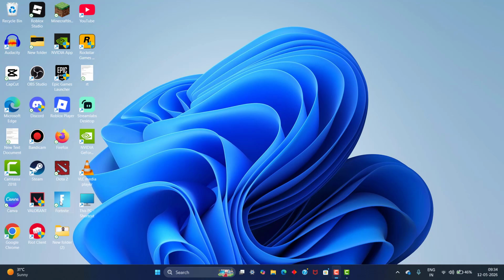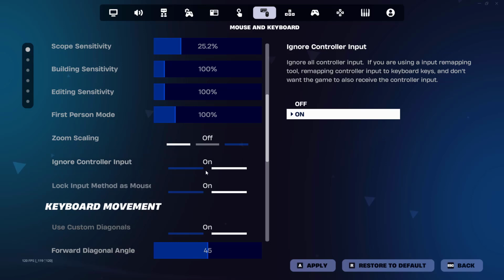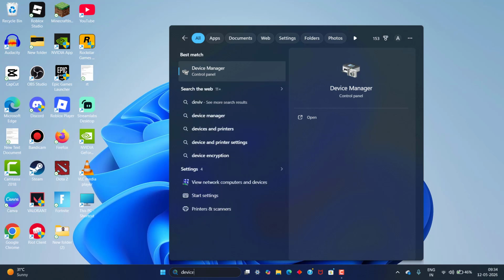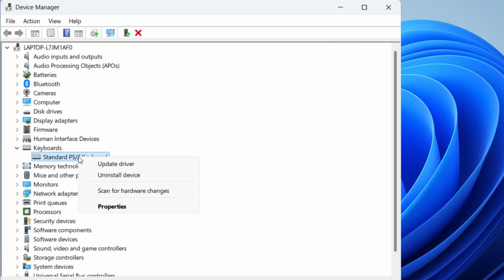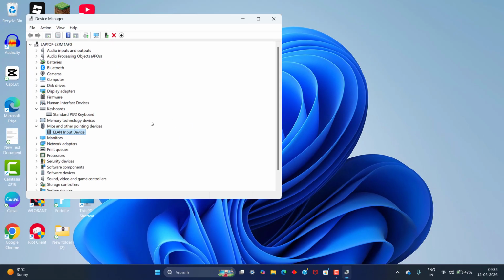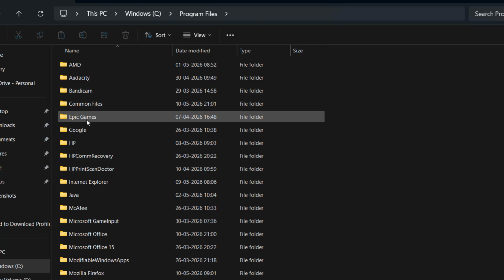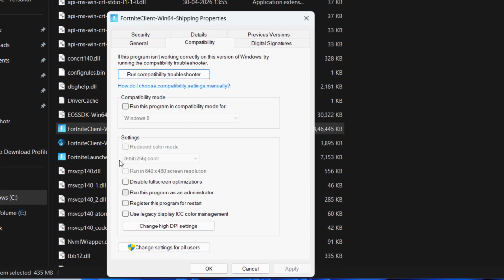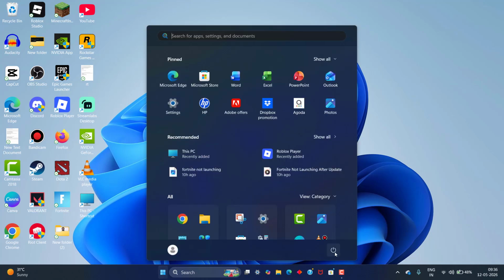How To Fix Keyboard & Mouse Not Working in Fortnite (2026)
Is your keyboard or mouse not working in Fortnite.